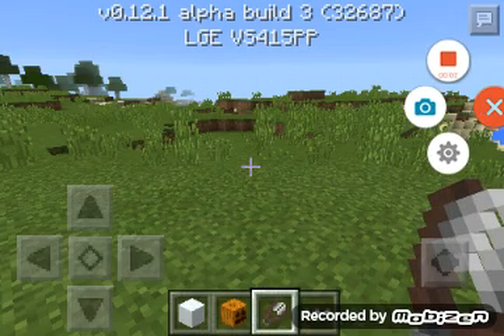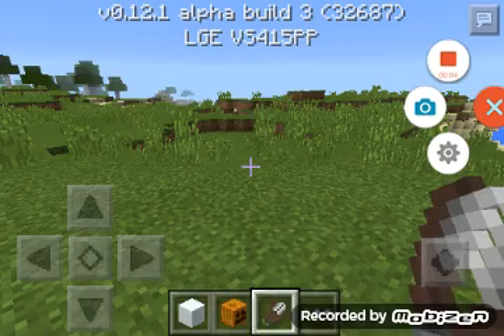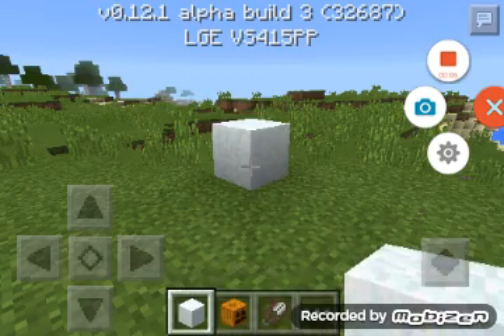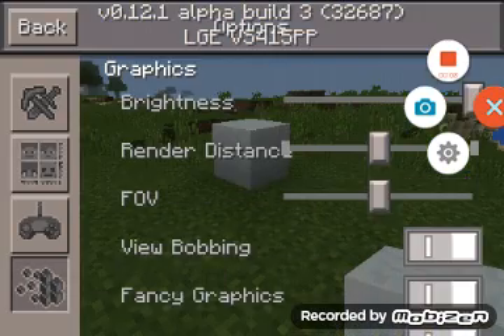How to spawn the derpy snow golem in mcpe 0.12.0!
Leave a comment telling me what you thought about the video.